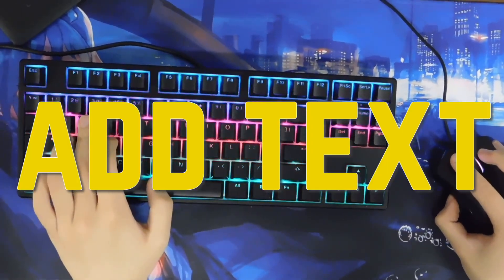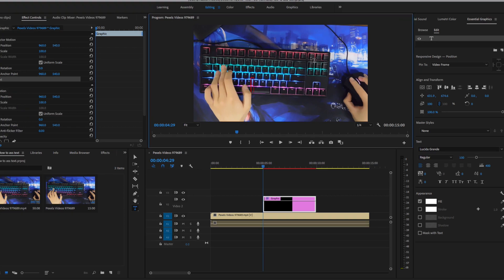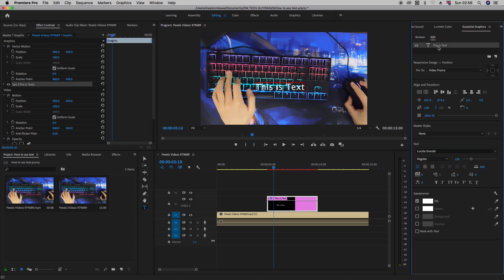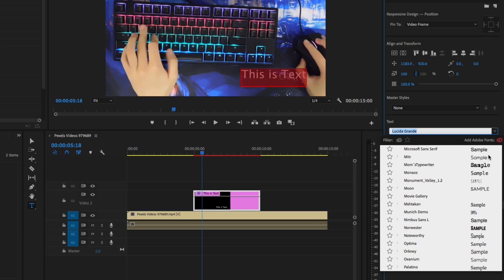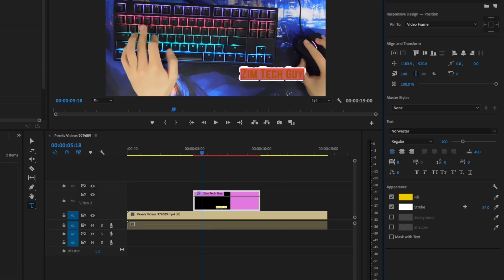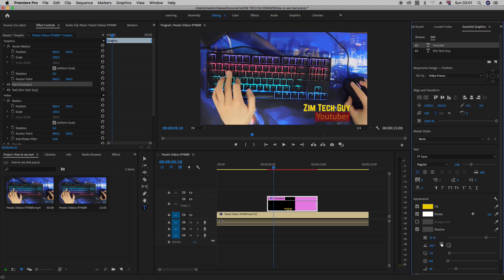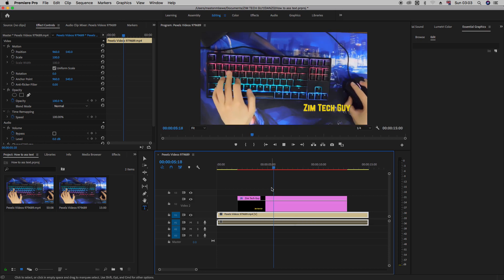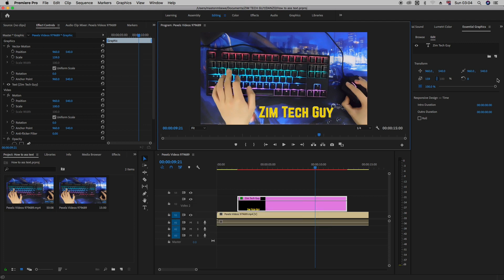Premiere Pro CC: How To Add TEXT for Beginners Tutorial 2022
In this Adobe Premiere Pro CC video editing tutorial i teach how to add text to the timeline for beginners, we also get to explore the Essential Graphics Panel.

The way to add text to the timeline is almost similar for many video editing softwares like DaVinci Resolve and Apple Final Cut Pro, so if your master this technique you will able to use it on those softwares as well.